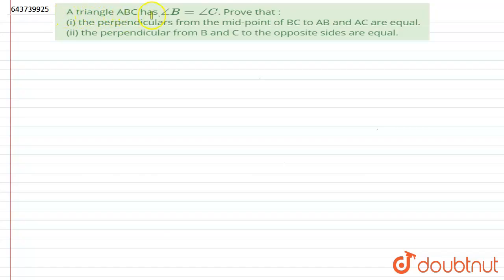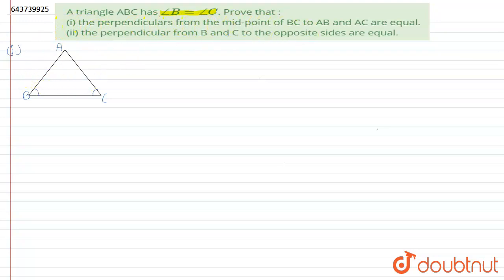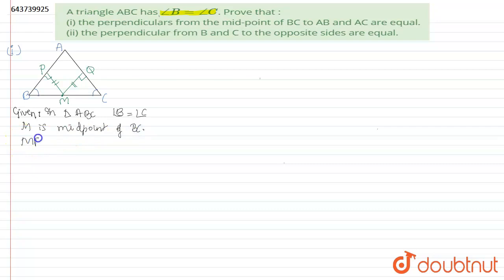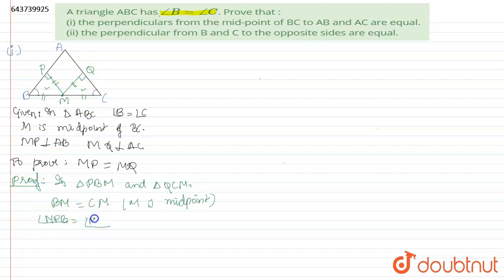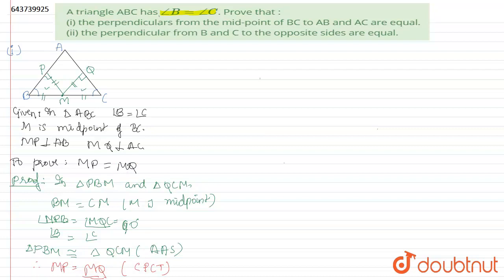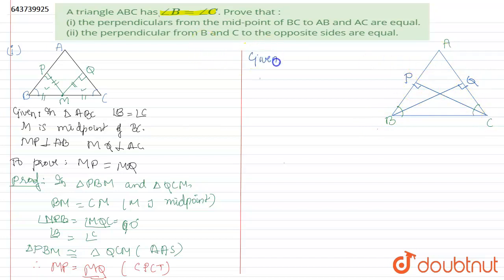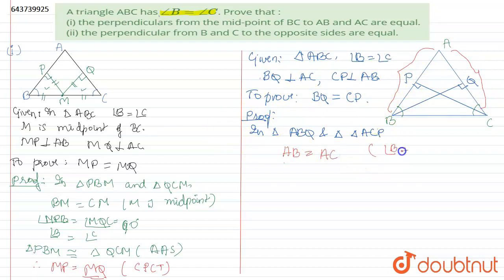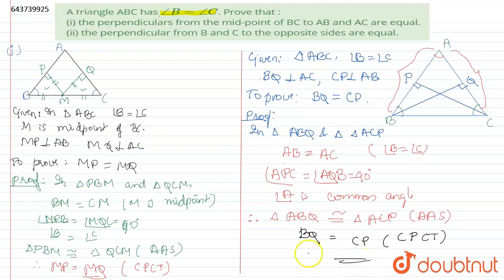A triangle ABC has angle B = angle C. Prove that : (i) the perpendiculars from the mid-point of ...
A triangle ABC has angle B = angle C. Prove that : (i) the perpendiculars from the mid-point of BC to AB and AC are equal. (ii) the perpendicular from B and C to the opposite sides are equal.
Class: 9
Subject: MATHS
Chapter: TRIANGLES
Board:ICSE

👉 Have Any Query? Ask Us.